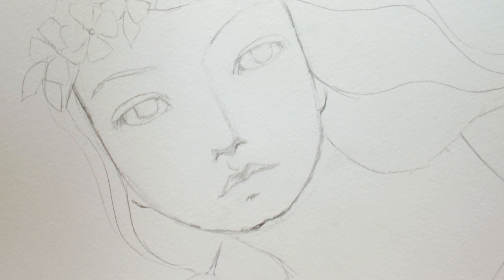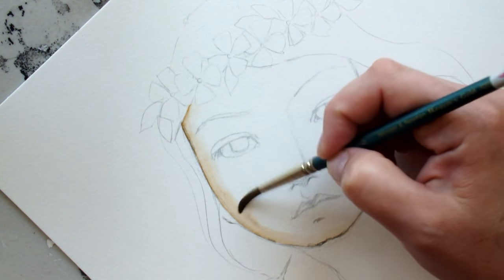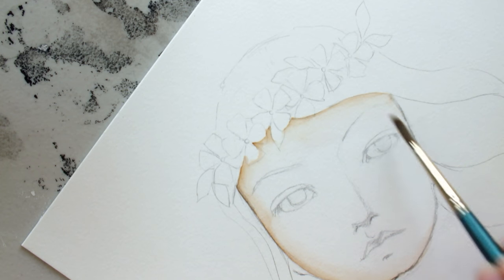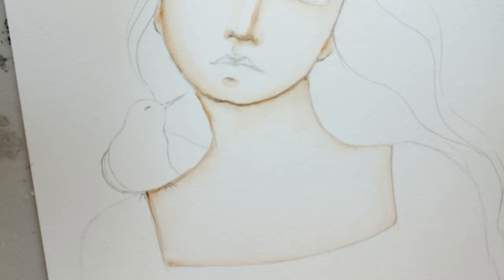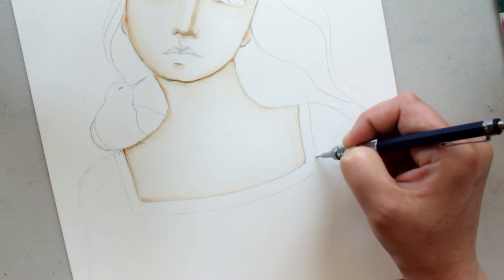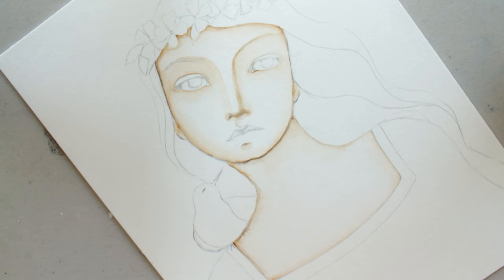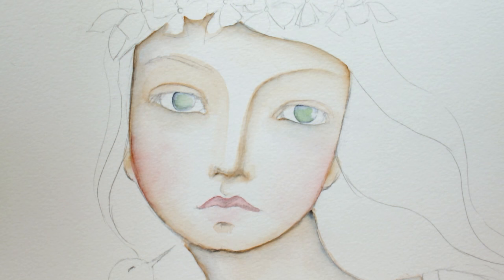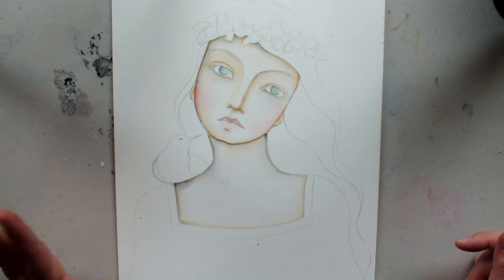Part 2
Creatures Little Bird, Angela Kennedy